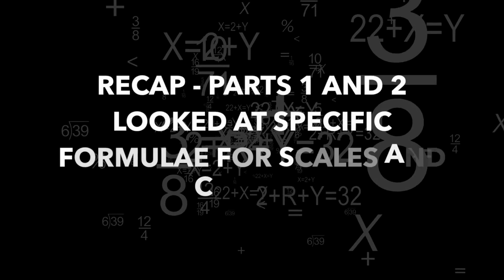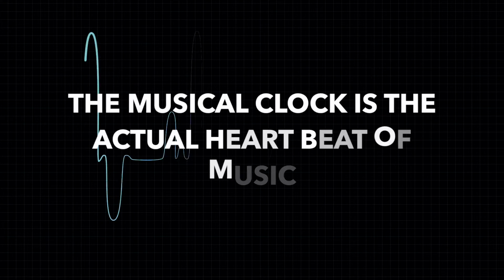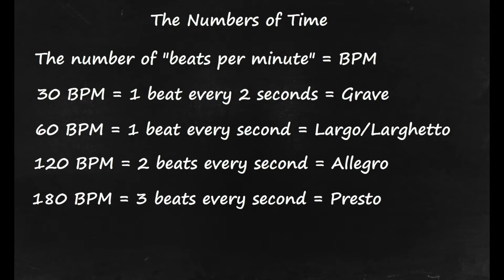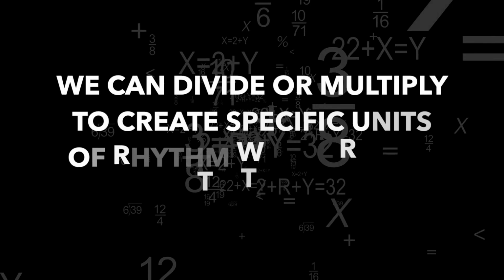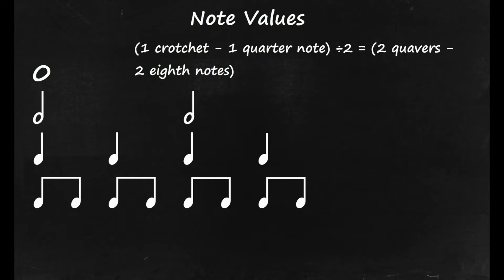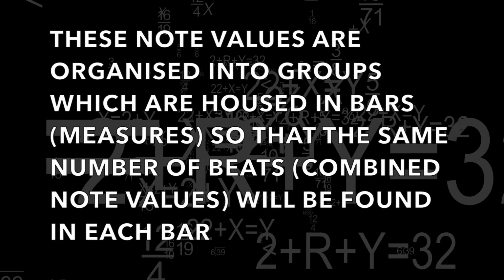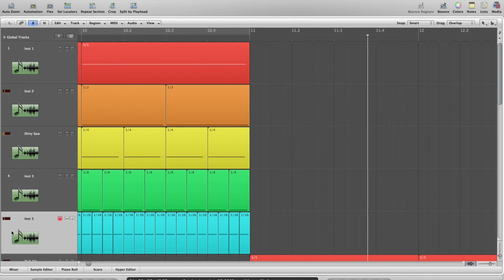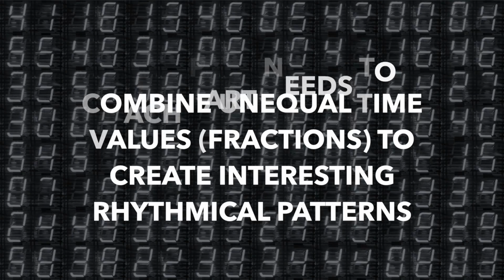MATHS, NUMBERS & MUSIC PART 3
The third video in a mini series which looks at the use of simple maths, numbers and formulae which can help in memorising and understanding certain aspects of music theory.